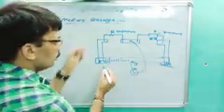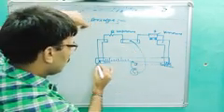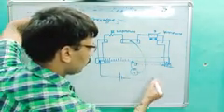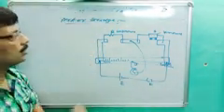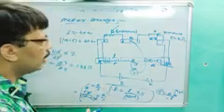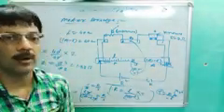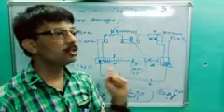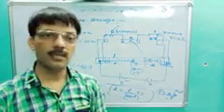CL -XII PHYSICS (Lecture -09) BY R K Tripathi